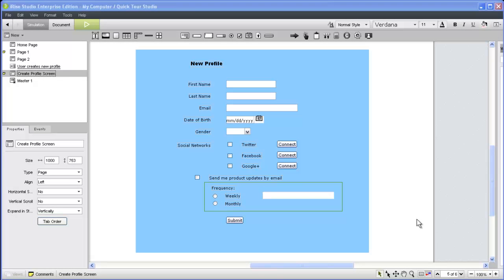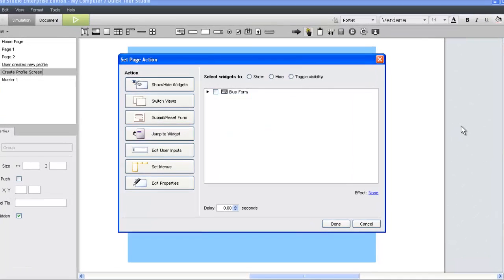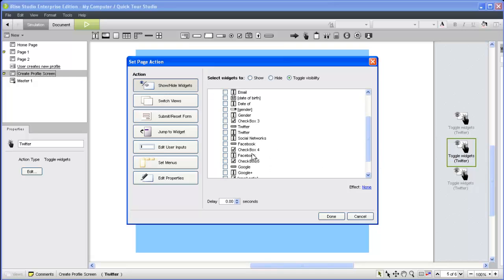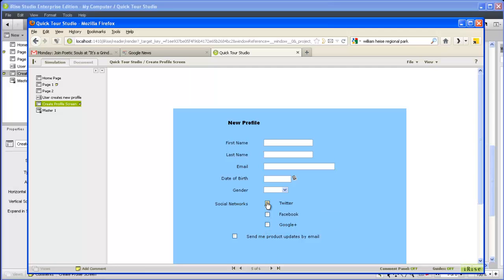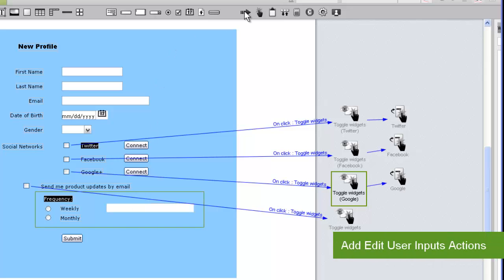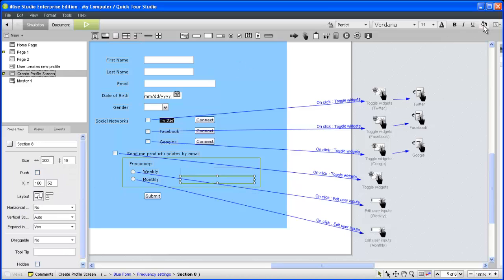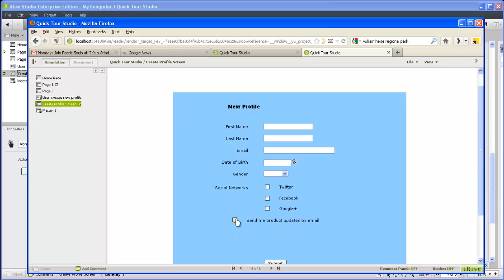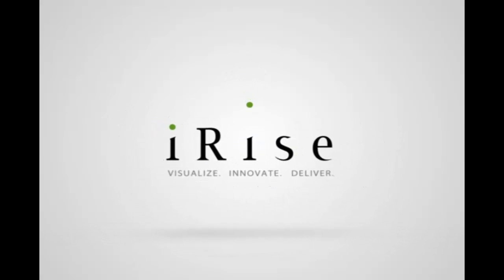Visualizing Simple Page Actions in iRise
Learn how to add dynamic page actions to your iRise simulations, including Show-Hide widgets, Jump to widget, Edit user inputs, and Edit Properties. You'll also learn how to chain actions together so they are triggered by a single user interaction, as well as some productivity tips.